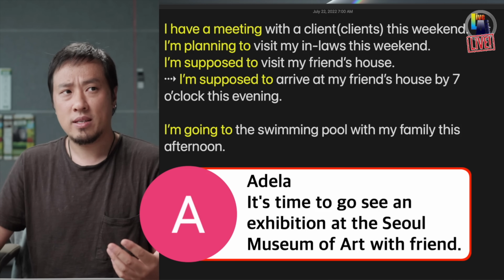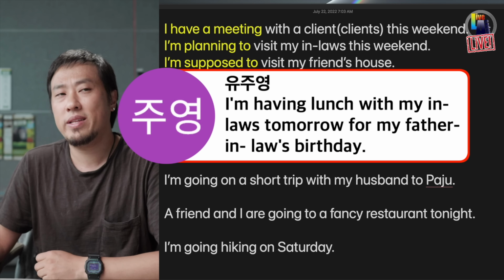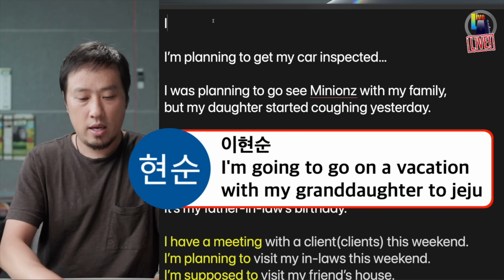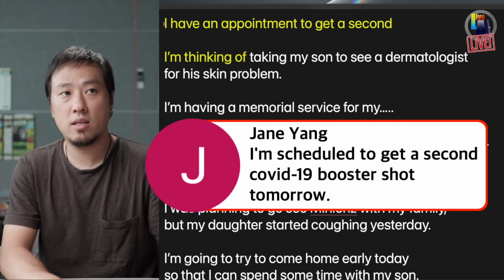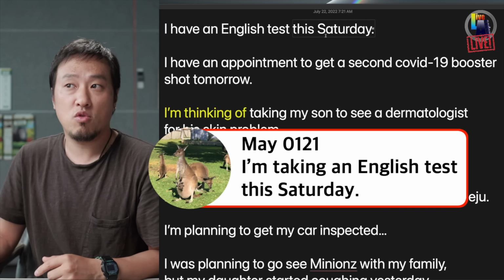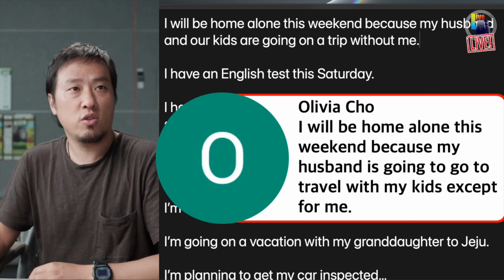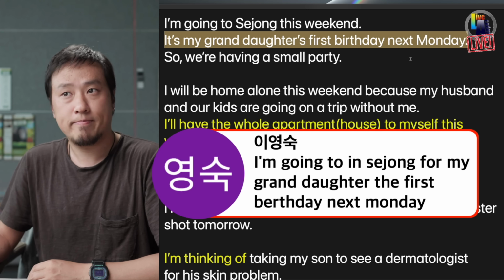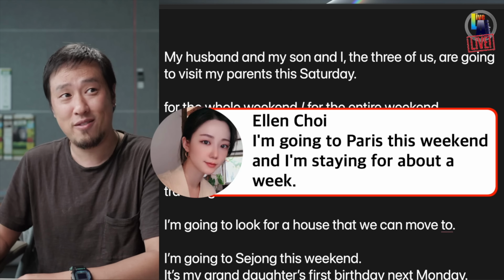영어 문장 만들기 + 자연스러운 표현 + 말하기 연습💡일정, 계획, 약속에 대해서 말하기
최근 진행 실시간 강의 중 일부 내용입니다.